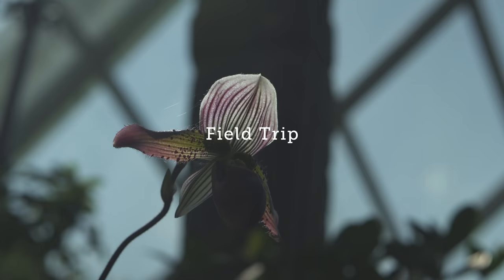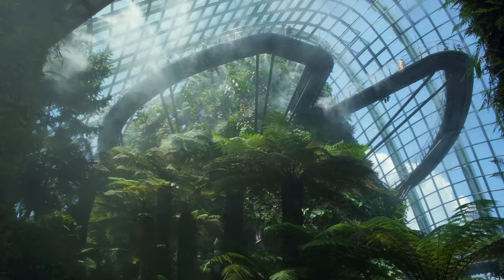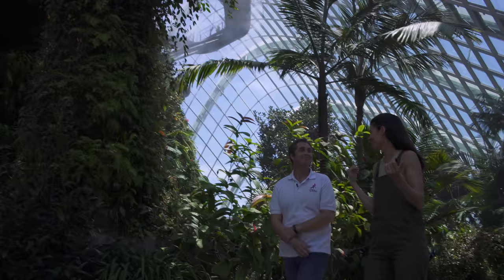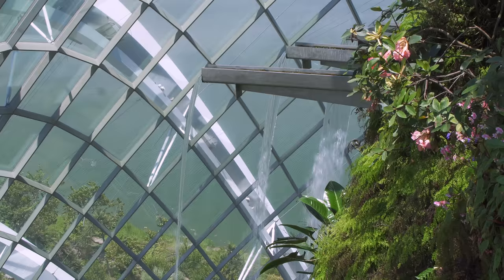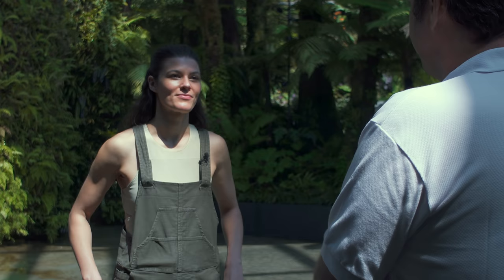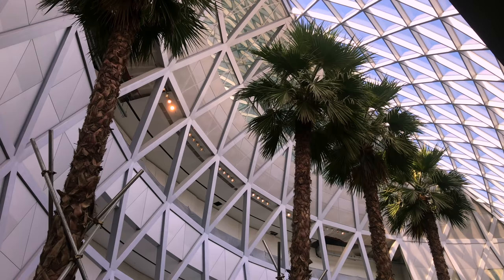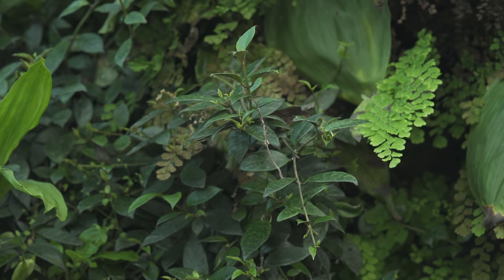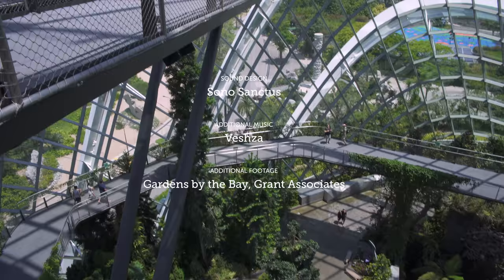Building Gardens by the Bay in Singapore — 1 of 5 — Ep 098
Get ready for one of the most epic tours yet—Gardens by the Bay in Singapore! The cloud forest conservatory is SO large, that we had no choice but to turn this into a 5-part series, with this first part establishing how Gardens by the Bay was developed, including some never-before-seen before-and-after shots. Prepare to have your mind blown on this architectural and botanical feat, which put Singapore on the map.

If you're a bonafide plant nerd, you won't want to miss an episode.

 Cool Stuff  ↴
➨ Become a houseplant guru with the Houseplant Masterclass:
➨ Pre-order "How to Make a Plant Love You" the book: